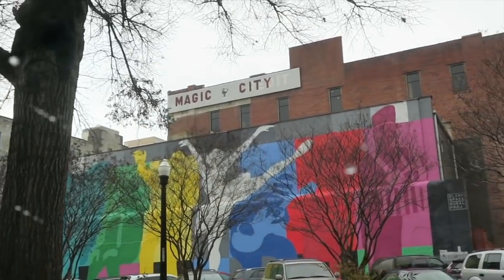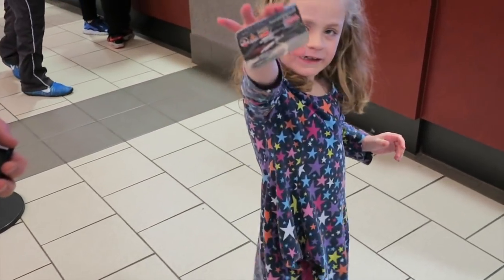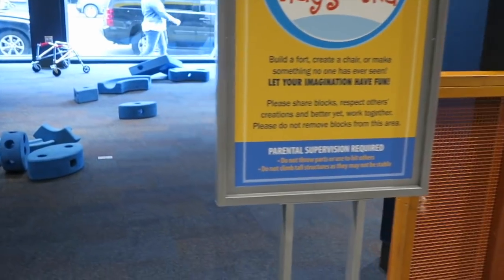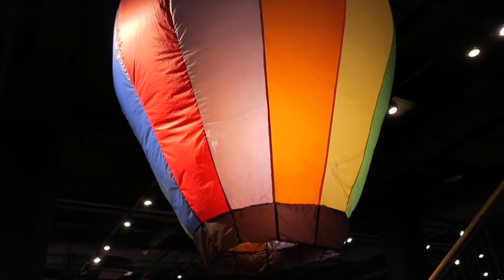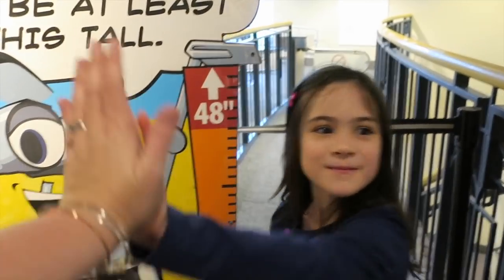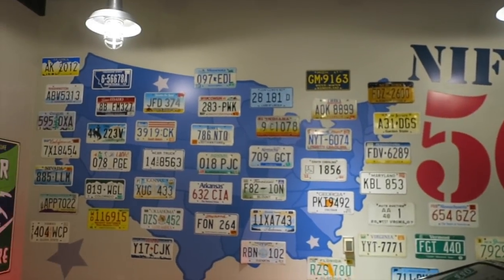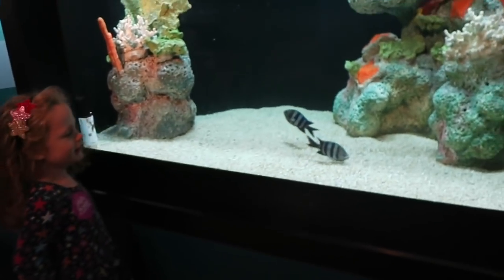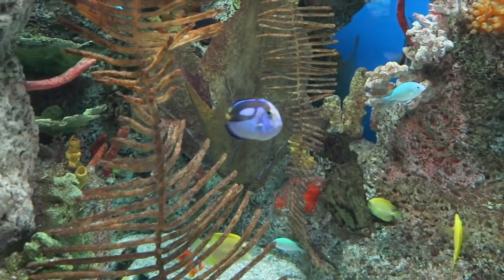Weekend Vlog: Finding DINOSAURS in Alabama - McWane Science Center| beingmommywithstyle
We check out McWane Science Center in Birmingham, AL! We find dinosaurs in Alabama!

Here are some other science centers we enjoy!

Being Mommy with Style is all about Life+Style! A lifestyle vlogger on YouTube and blogger - Diana enjoys mom style, kid style, and home style! She has been married for 11 years and has two daughters, Isabella (7) and Natalie (5). On YouTube we enjoy sharing our typical days through Day in the Life videos, vacations, home organization, home decoration, hauls, reviews, learning videos, and more!

Snail Mail:
Diana - BeingMommywithStyle